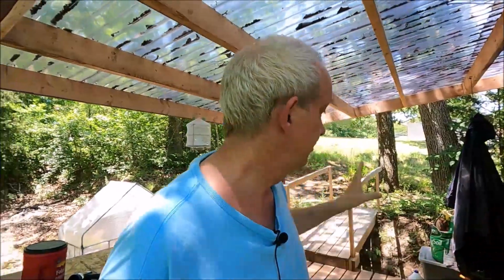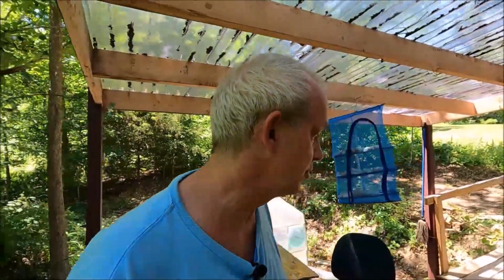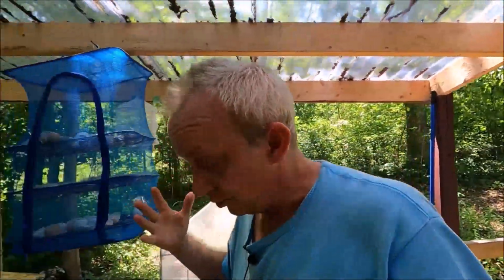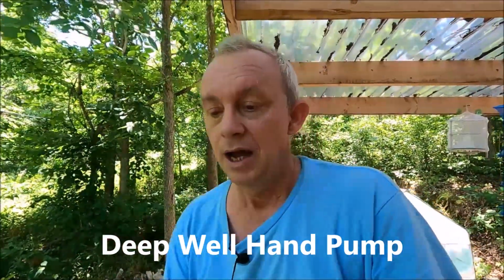Coffee Ban In The United States Off Grid Living In A Tiny House